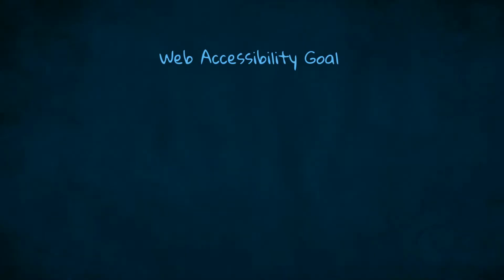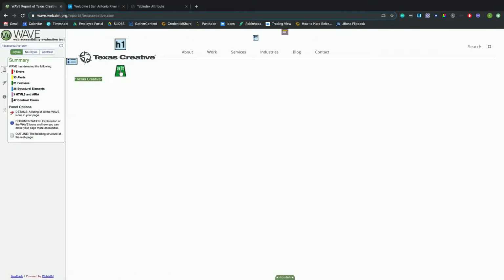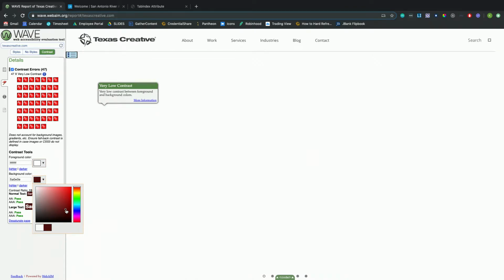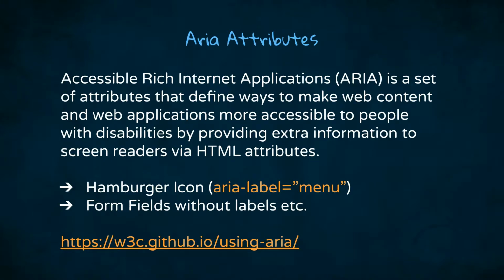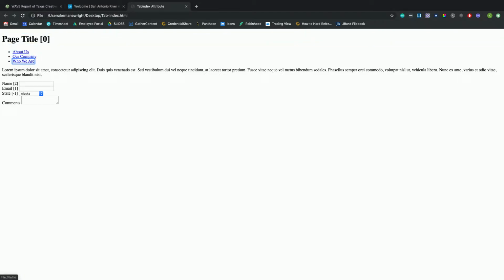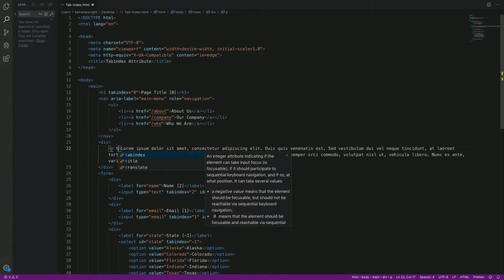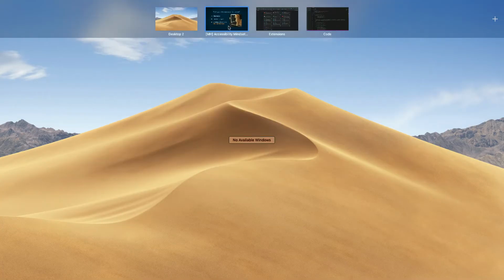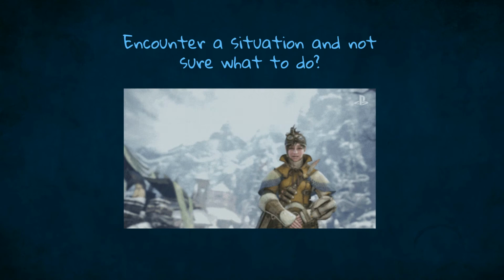Texas Camp 2019 | Practical Steps Toward an Accessibility Mindset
Presenter: Marcus Harrison, Art Williams

Tips for crafting your sites with accessibility web standards and best practices in mind. Including accessibility gotchas you may not be aware of when building and testing your sites to be WCAG 2.1 AA compliant. In this session, we will cover web accessibility evaluation tools such as WAVE and how website accessibility is more of a mindset of how to approach the design/build/maintenance of website than an achievable goal that you can check off your requirements checklist.